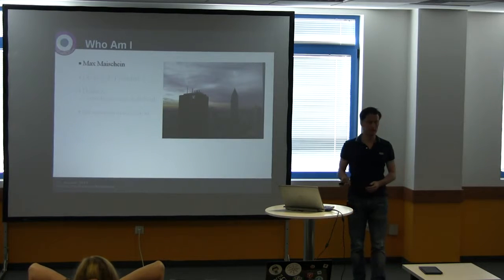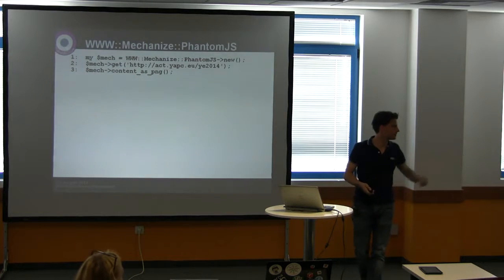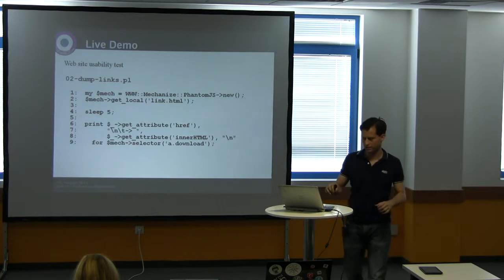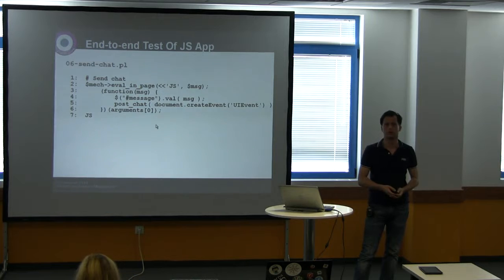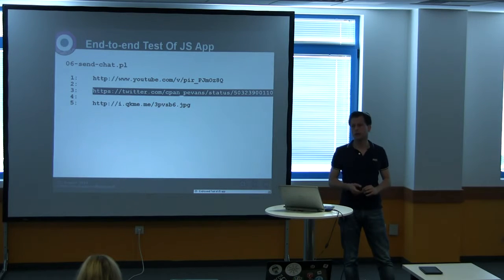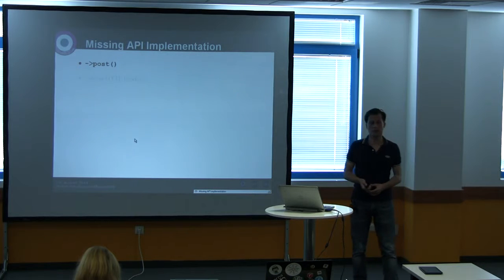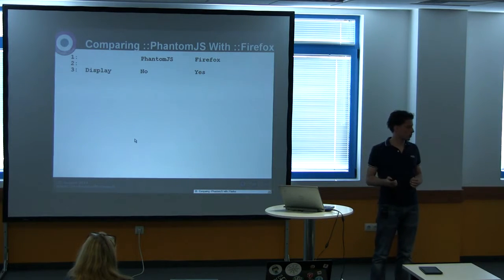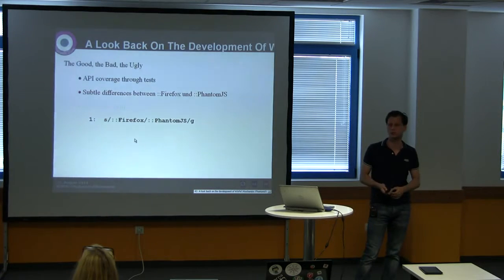Web automation with WWW::Mechanize::PhantomJS - Max Maischein (Corion)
This talk presents the various options when automating websites which need Javascript.
I present the capabilities of WWW::Mechanize::PhantomJS.
A third part reviews the development of WWW::Mechanize::PhantomJS together with the test suite of WWW::Mechanize::Firefox.